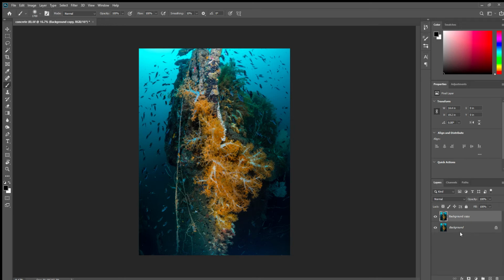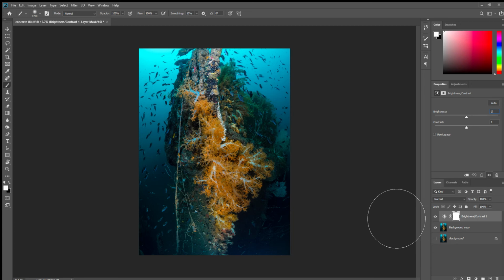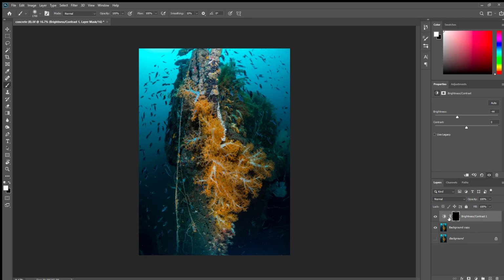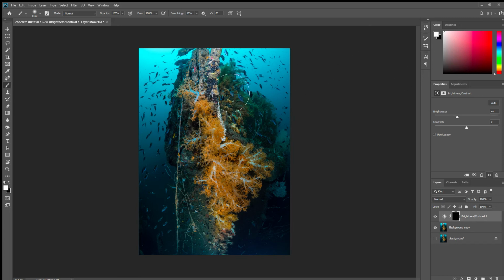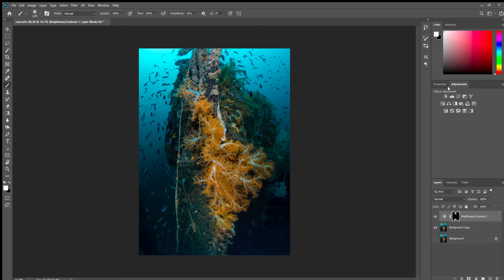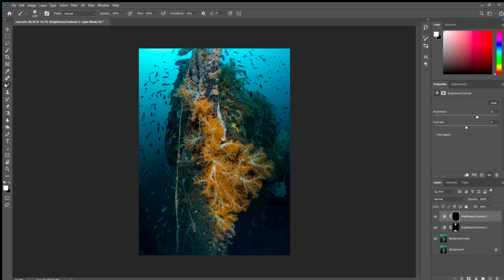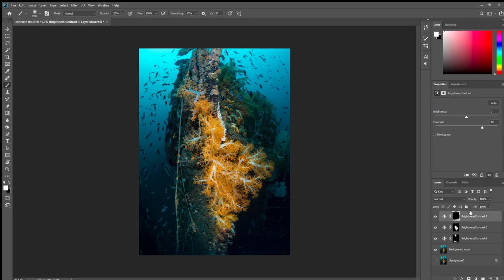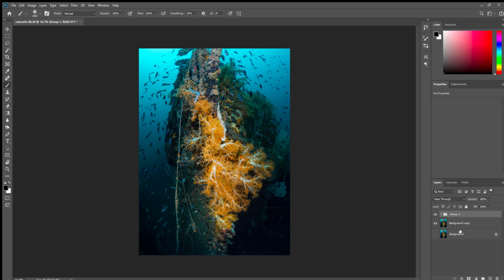Post-Processing for Beginners: Basic Photoshop 2/7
Learn the basics of Adobe Photoshop and correct or polish your underwater images. But get ready to open Pandora’s Box in regards to post-processing!